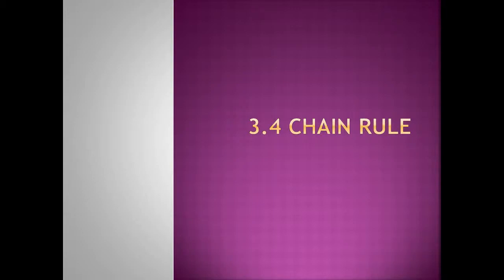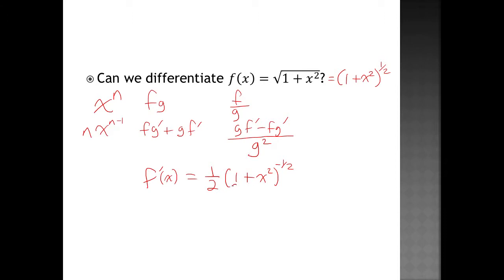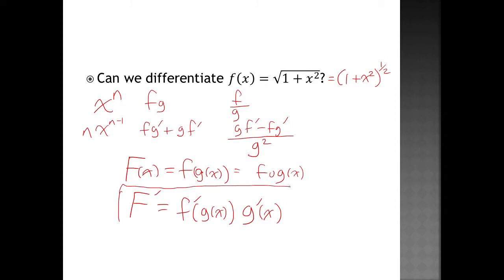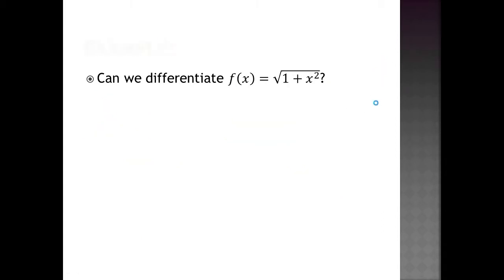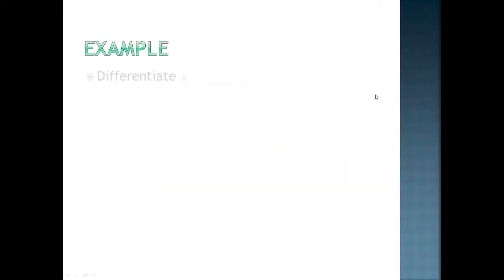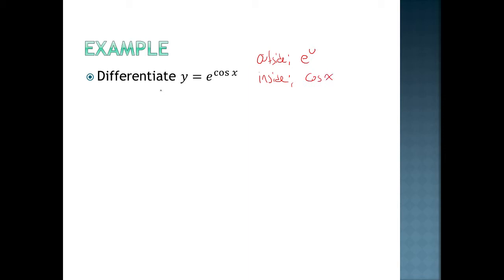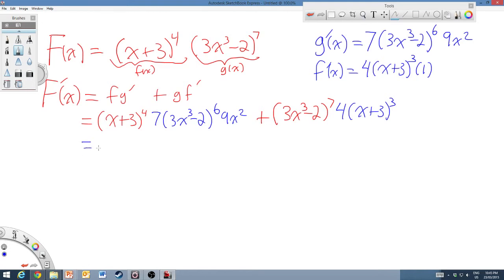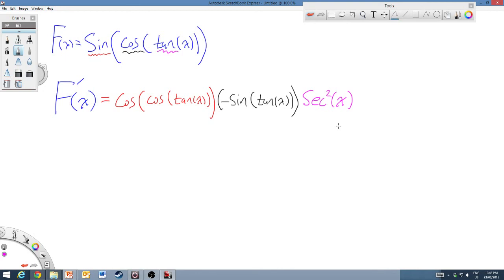3.4 Chain Rule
Intro to Chain Rule and some examples.